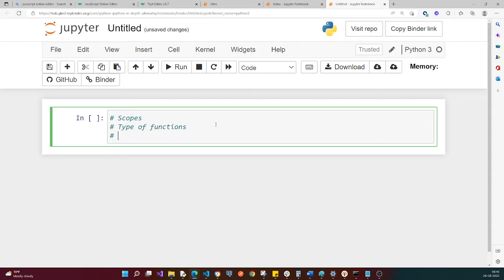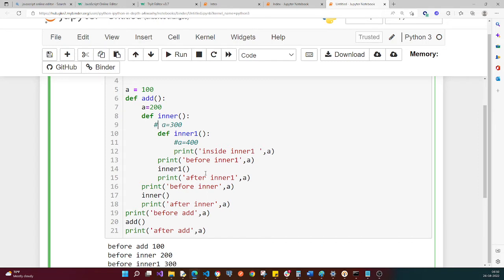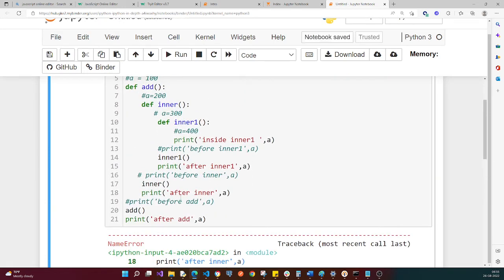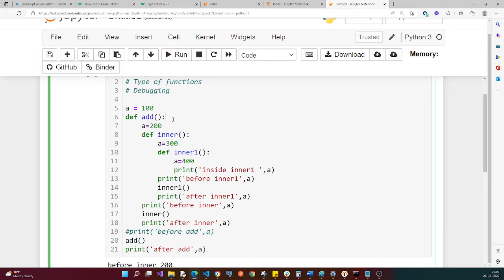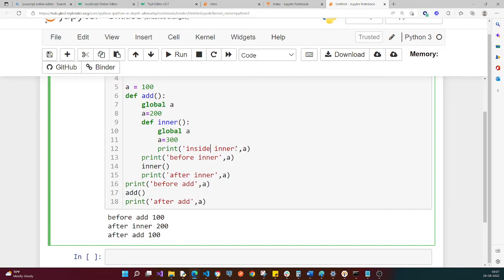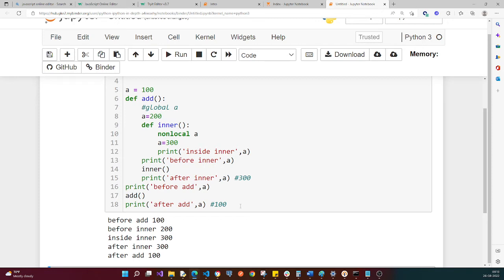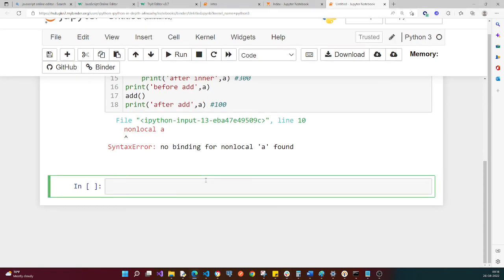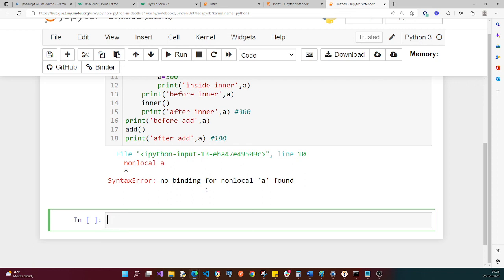Day 13 | PYTHON